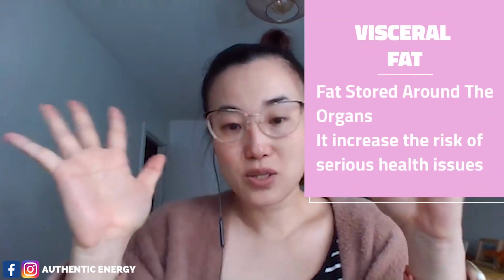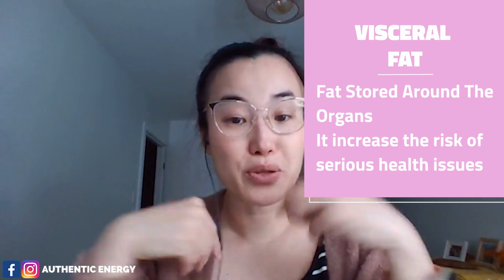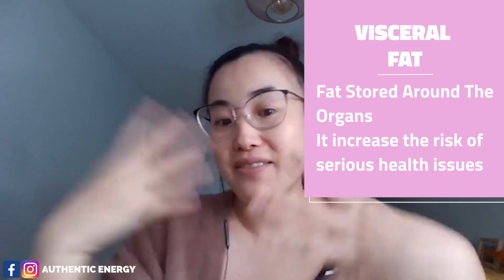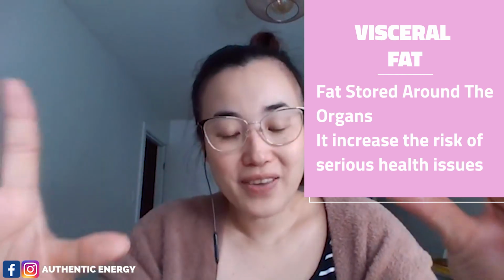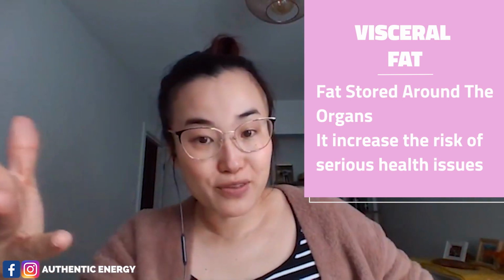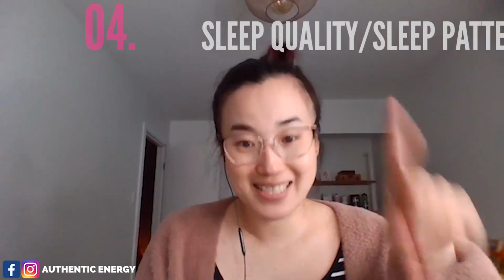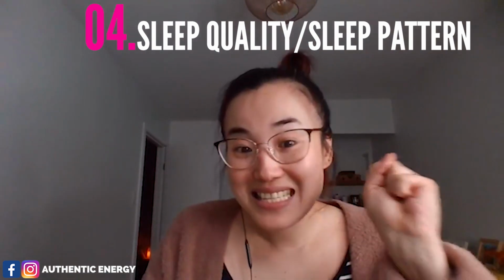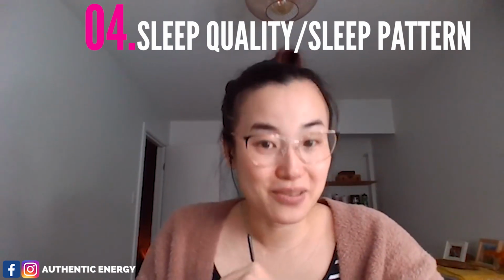How To Lose Belly Fat | 4 Secrets No One Talks About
How to lose belly fat naturally. In this video I share with you the 4 key things that can help you manage your body weight and lose belly fat in a healthy and holistic way.